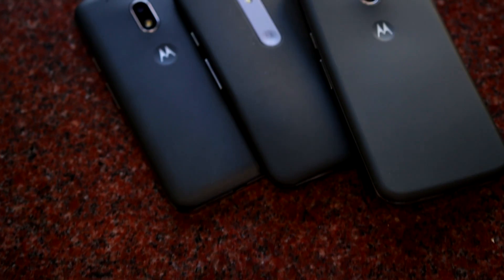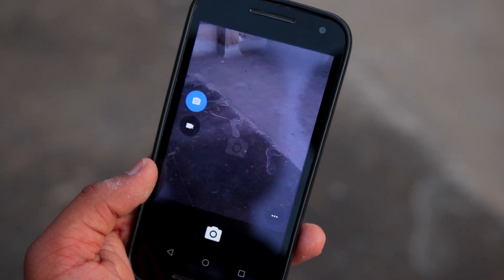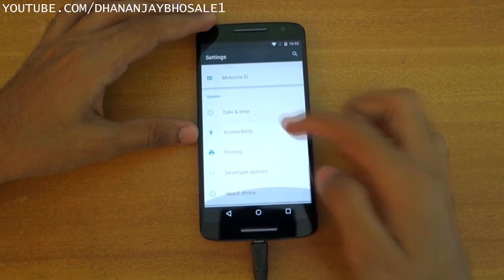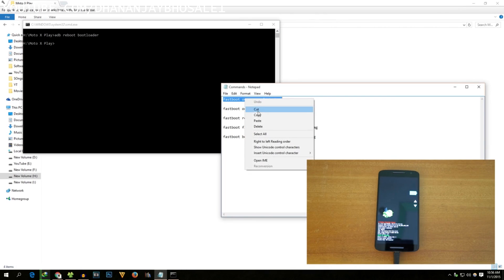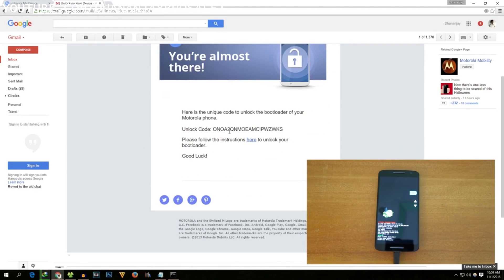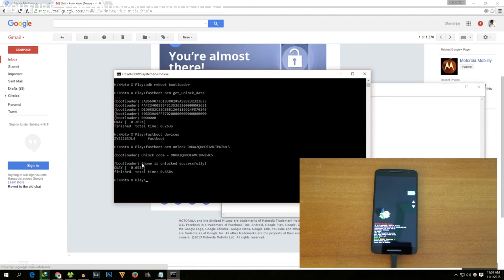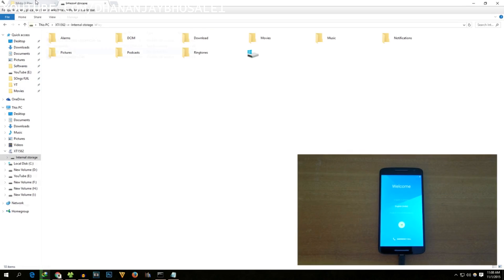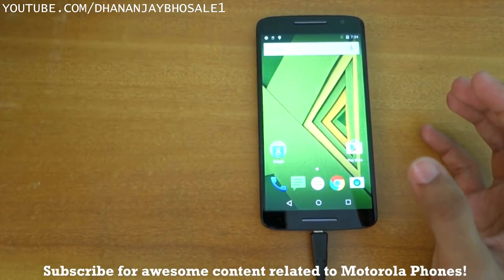Enable LED Light On Moto G4+/X Play/G3 & Many More! + How To ROOT!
(DO NOT FOLLOW THIS ON MARSHMALLOW!
If you have updated to marshmallow then follow these steps only! {It works but do it at your own risk!}

- Download TWRP recovery from below links!
- Then unlock the bootloader as shown in the video!
- Boot into fastboot mode
- Use this command- fastboot boot recoveryname.img [Replace actual recovery's name]
- Once you boot in TWRPBackup the complete ROM!
- Now flash the SuperSU zip file through the install option! [Flash the above zip file only!]
- Do not flash SuperSU if TWRP asks you to when you try to reboot!
- Done!
TWRP Recoveries-

If you do not have working adb/fastboot setup then follow these guides!
COMMANDS-

fastboot oem get_unlock_data

fastboot oem unlock "PUT YOUR KEY HERE"

fastboot reboot

fastboot flash recovery "Recovery name".img

fastboot boot "Recovery name".img)